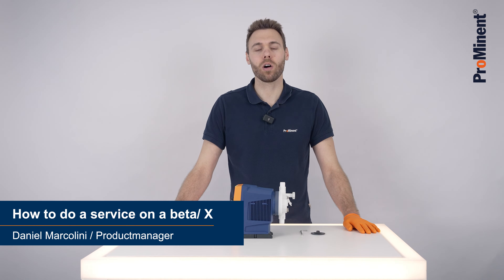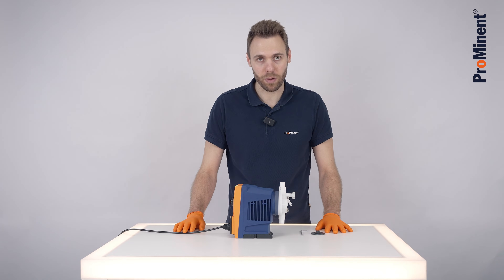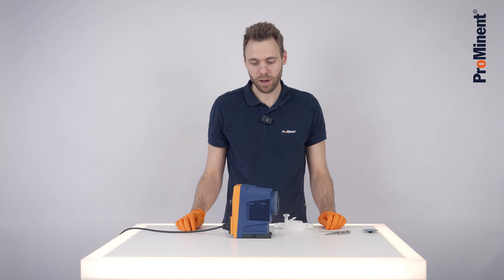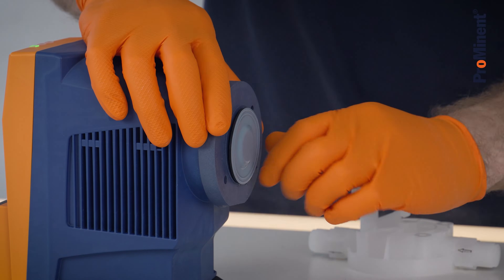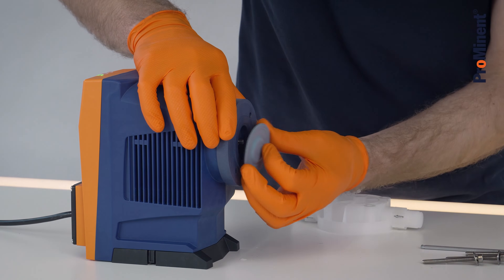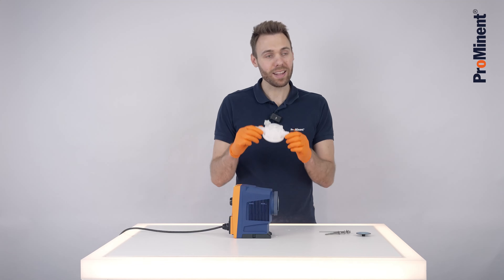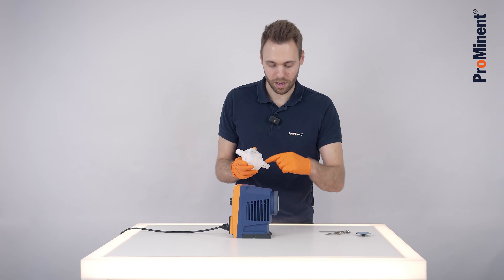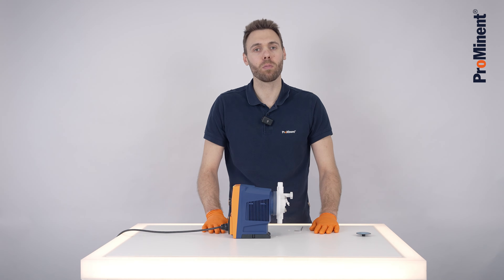​​ProMinent diaphragm metering pump beta/ X - How to do a service and change the diaphragm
In this video it is shown how easy the annual service is done at a ProMinent diaphragm metering pump.

The service consists of replacing the diaphragm and the valves. To change the diaphragm, the dosing head must be unscrewed. With the “Service diaphragm” menu item, the pump moves the diaphragm out to make it easier to change.